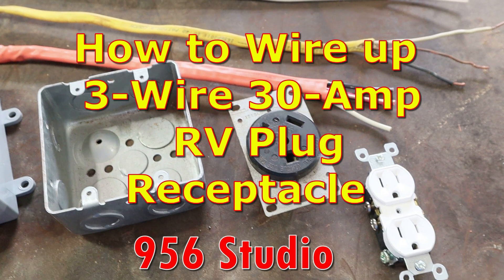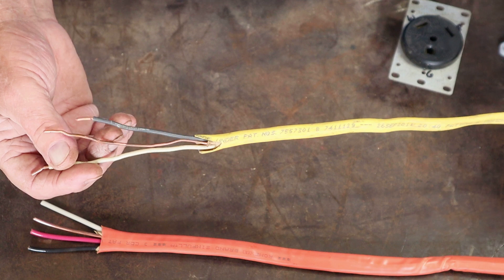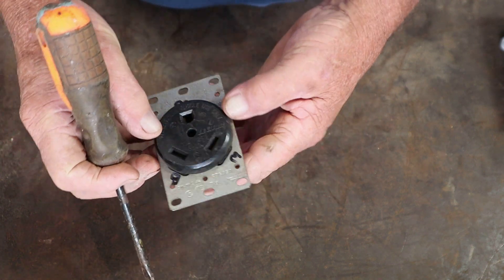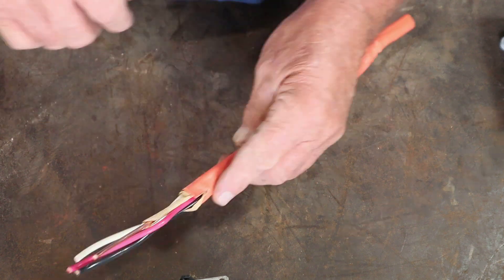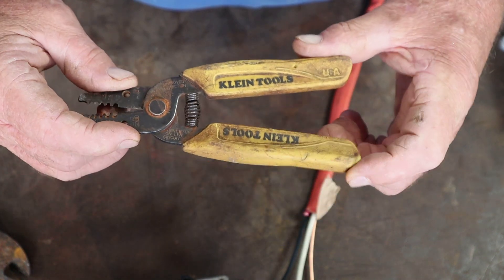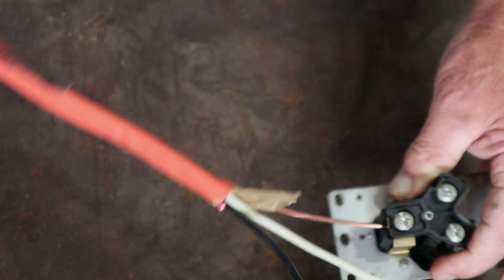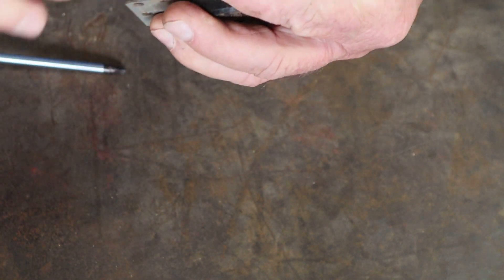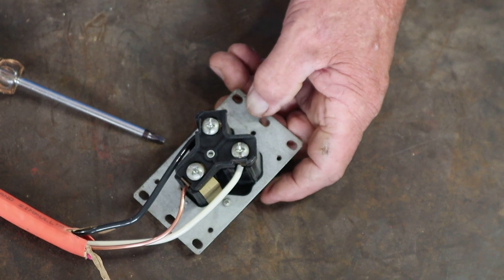How to Wire Up A 3-Wire 30-Amp RV PLUG RECEPTACLE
Let me show you how to hook up a 3-Wire 30-amp RV Plug receptacle

To wire a 3-wire, 30-amp RV plug receptacle (TT-30R), you'll connect the black wire to the hot (brass-colored) terminal, the white wire to the neutral (silver-colored) terminal, and the green or bare copper wire to the grounding terminal (usually green or a U-shaped prong). It's crucial to use the correct wire gauge (10 AWG or larger) and ensure the wiring is appropriate for a 120-volt circuit.
Detailed Steps:
1. Safety First:
Turn off the power to the circuit at the breaker box. Double-check with a non-contact voltage tester to ensure the power is off.
2. Identify the Wires:
In a 3-wire system, you'll have a black (hot), white (neutral), and green or bare copper (ground) wire.
3. Prepare the Receptacle:
If using a receptacle with color-coded terminals, the black wire connects to the brass terminal, the white to the silver terminal, and the green/bare to the green terminal.
4. Secure the Wires:
Ensure the wires are properly stripped (about 1/2 inch) and wrapped clockwise around the terminal screws before tightening them securely.
5. Install the Receptacle:
Carefully push the wires and receptacle back into the electrical box and secure it with the mounting screws.
6. Final Check:
Re-engage the breaker and use a voltage tester to confirm the receptacle is properly wired and receiving power before plugging in your RV.
Important Considerations:
Wire Gauge:
For a 30-amp circuit, use 10 AWG or larger wire.
Grounding:
The green or bare copper wire provides grounding for safety and must be connected to the grounding terminal.
120 Volts:
A 30-amp RV receptacle is typically used for 120-volt circuits, not 240 volts.
Professional Help:
If you are not comfortable working with electricity, it's always best to consult a qualified electrician.
This video demonstrates the process of wiring a 30 amp RV outlet: